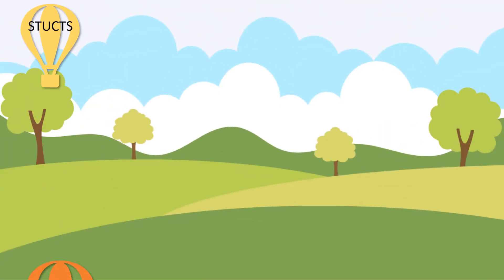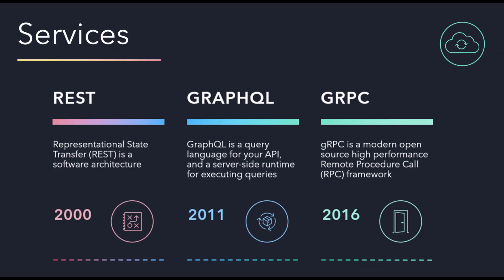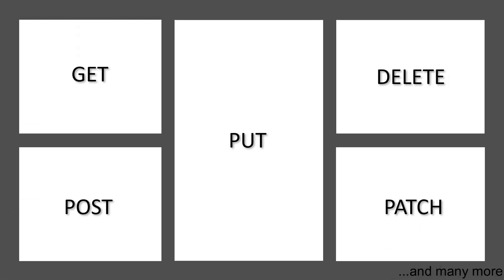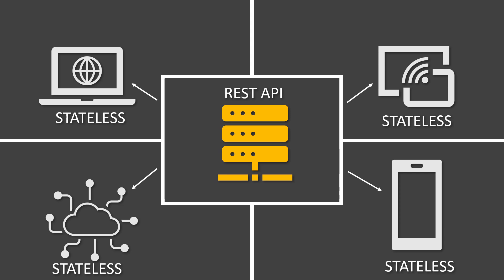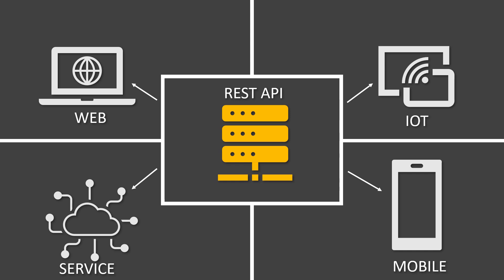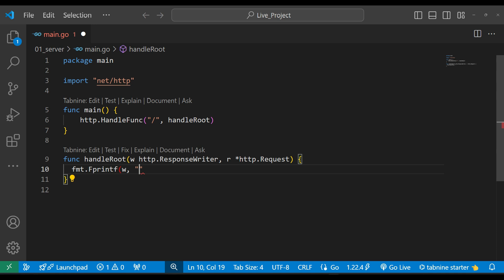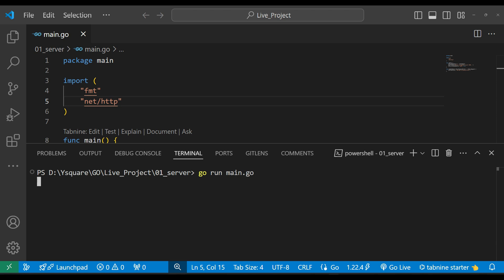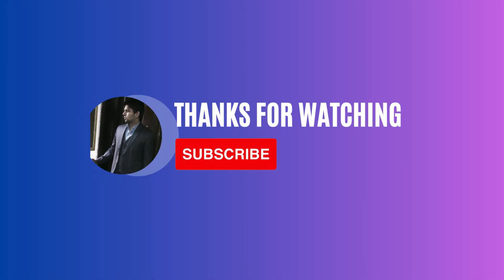#34 How to Build a Fast REST API in Go (Golang Tutorial)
A REST (Representational State Transfer) service is a web service that follows a set of architectural principles to allow communication between a client and a server over the internet. RESTful services use HTTP methods like GET, POST, PUT, and DELETE to perform actions on resources, which are represented as URLs. The key aspects of REST include stateless communication, scalability, and a uniform interface for accessing resources. REST is widely used for creating APIs, making it a popular choice for web applications and microservices.

Golang provides a simple and efficient way to build RESTful services using the standard net/http package. Below is a basic guide on creating a server and handling HTTP requests.

You can handle different types of HTTP requests like GET, POST, PUT, and DELETE by creating specific route handlers.

REST (Representational State Transfer) has become a widely adopted architecture for building APIs due to its simplicity, scalability, and flexibility. Here are some key benefits of REST:

1. Stateless Communication
REST is stateless, meaning each request from a client to the server must contain all the information needed to understand and process the request. The server does not store client state between requests, which simplifies server design and improves scalability.

2. Scalability
Since REST is stateless, it’s easier to distribute requests across multiple servers, making it highly scalable for large applications. It can efficiently handle a large number of requests with minimal overhead.

3. Flexibility and Portability
REST APIs use standard HTTP methods (GET, POST, PUT, DELETE), which are widely understood and supported across platforms. This makes REST services platform-agnostic, meaning they can be consumed by different clients like web browsers, mobile apps, IoT devices, etc.

4. Simplicity
REST is simple and lightweight compared to other protocols like SOAP. It uses URLs to identify resources and HTTP methods for actions. Its simplicity makes it easier for developers to implement and understand.

5. Use of Standard Web Technologies
REST takes advantage of widely adopted web standards such as HTTP, JSON, and XML, allowing developers to use familiar tools and libraries for building and consuming APIs. JSON, in particular, is human-readable and efficient for transmitting data.

6. Cacheability
REST allows resources to be cacheable by specifying cache-related headers in responses. This can reduce server load and improve the performance of client applications by avoiding redundant requests to the server.

7. Modularity
REST APIs can be designed to expose individual resources, which promotes modularity. Clients can interact with only the resources they need, which is efficient in terms of both development and data transfer.

8. Statelessness Facilitates Load Balancing
Statelessness also facilitates better load balancing across servers because there’s no need to store session state. Any server in a load-balanced cluster can handle a request, improving fault tolerance and availability.

9. Easy to Version
REST APIs can easily support versioning, allowing developers to make changes to the API over time without breaking existing client applications. This ensures smooth transitions as features evolve.

10. Wide Adoption
REST has become the standard for web APIs due to its popularity and support across a wide range of technologies, frameworks, and languages, making it an excellent choice for integrating different systems and services.

11. Interoperability
RESTful services provide interoperability, meaning they enable systems to work together, regardless of underlying technology stacks. Clients and servers can be developed in different programming languages and still communicate effectively.